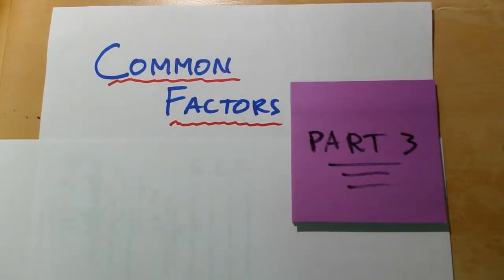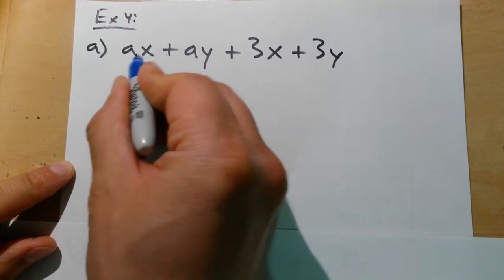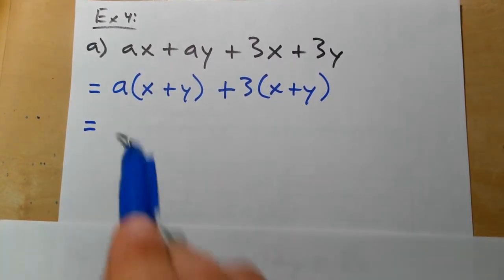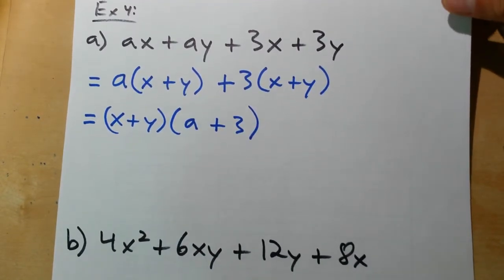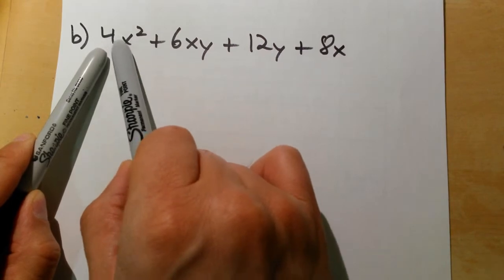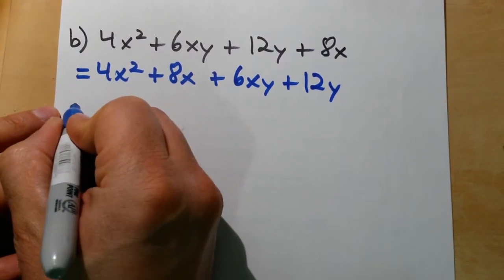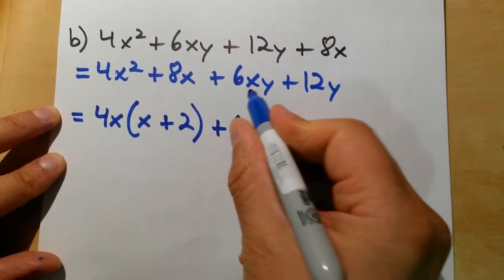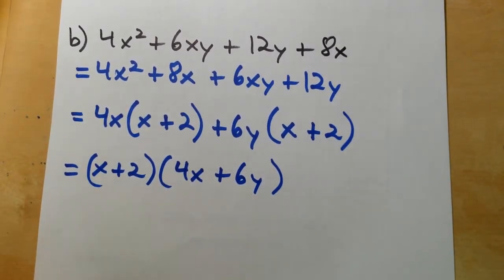Common Factors - Examples 3/3